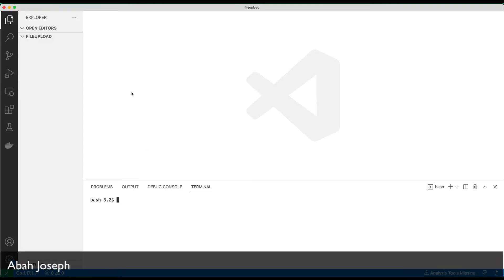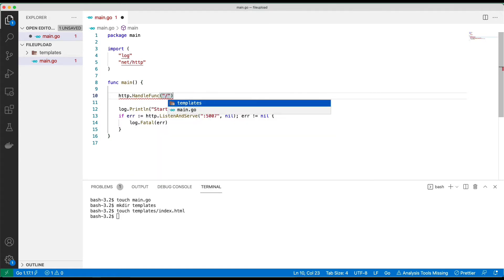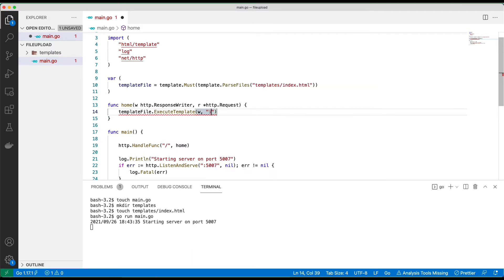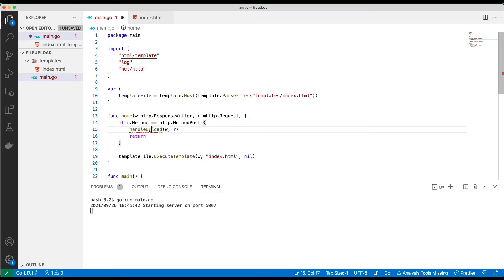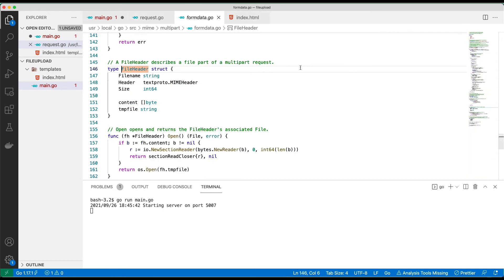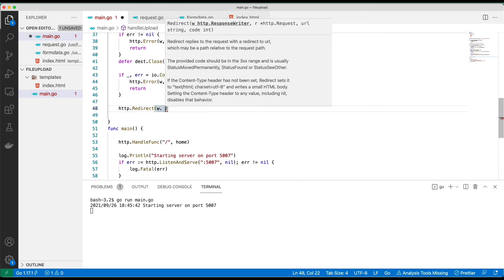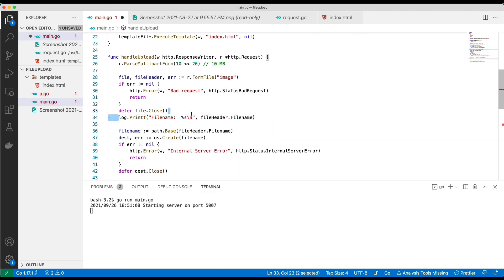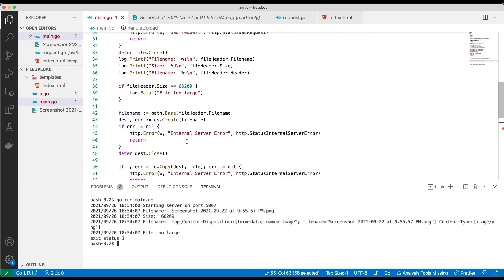How To Upload File in Go - Golang Web development Tutorial (10 MIN)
In this screencast, I will show you how to upload files in Go programming language.  File upload is a crucial aspect of any web project. Go made it so simple. We are going to do it in about 10 minutes.